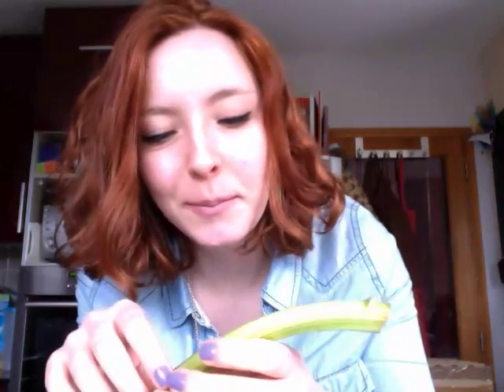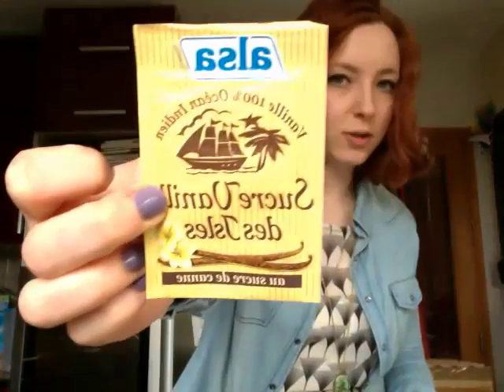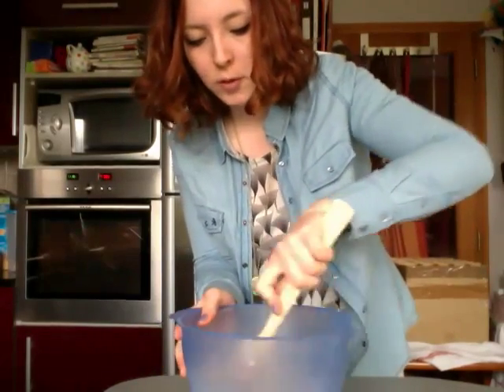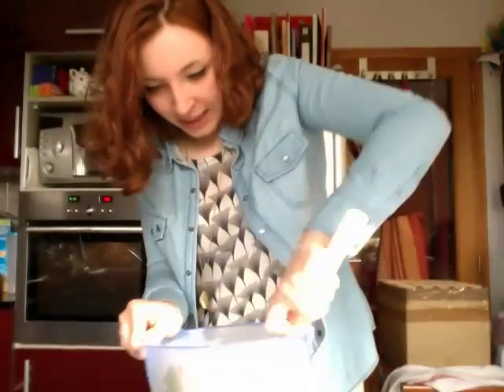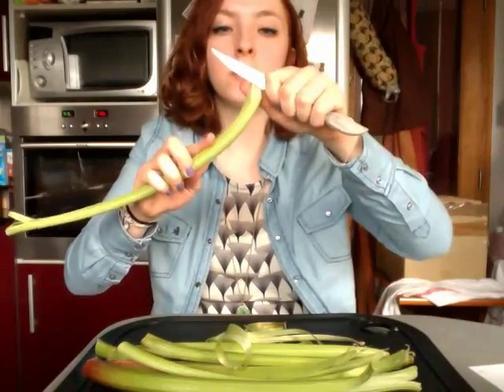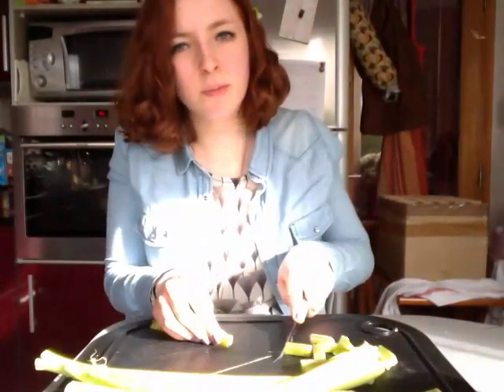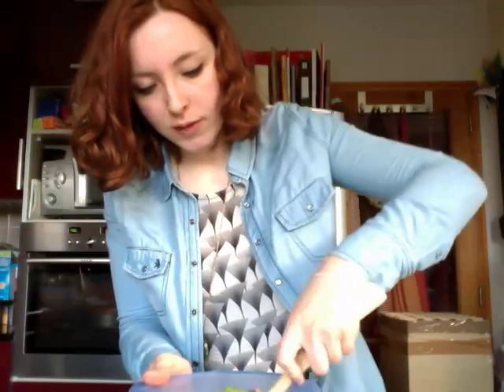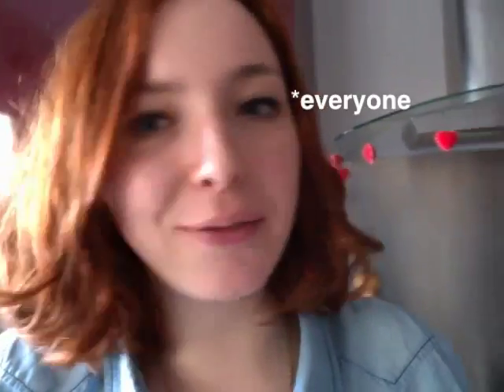Rhubarb Meringue Cake feat. Bon Iver, Crazy Parents and Canadian Accents.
In which Gaëlle cooks. Didn't get any footage of the tasting but MAN WAS IT GOOD!!!

Let's recap:
For the cake, you'll need:
- 175g butter
- 150g sugar
- 1 packet vanilla sugar or 1/2 teaspoon vanilla extract
- 3 egg yolks
- 250g flour
- 1 packet baking powder (or 2 teaspoons)
- 5-6 tablespoons milk

For the meringue:
- 3 egg whites
- 200g sugar
- 500g rhubarb, diced

Make it, film it, upload it!!